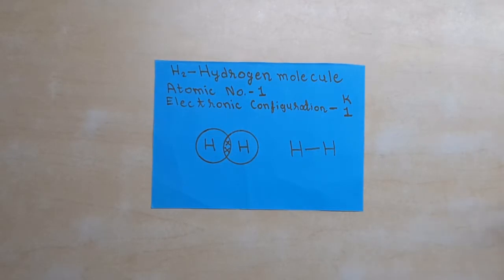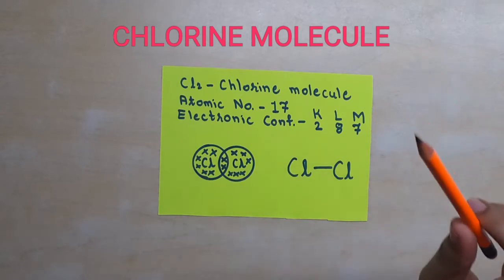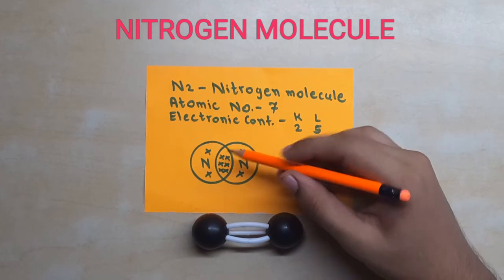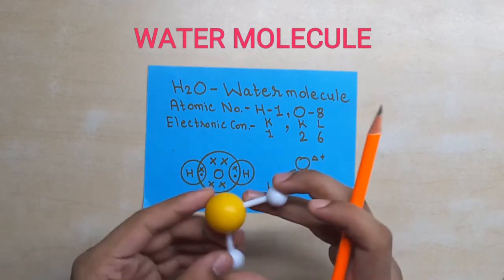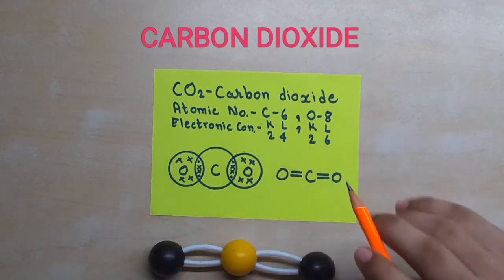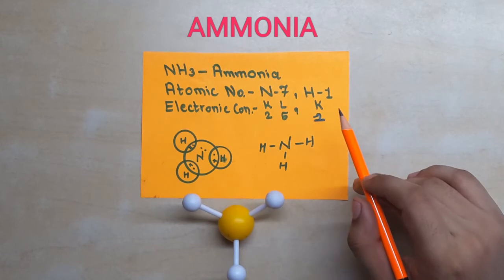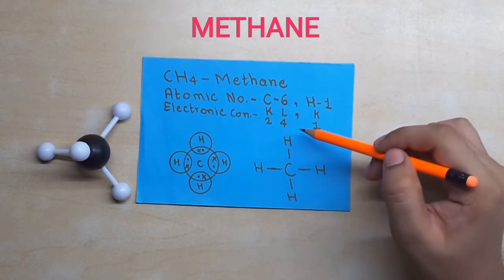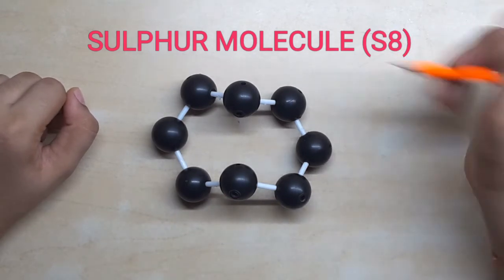3-D Structures and Properties of Covalent Compounds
Idea of covalent bonding and covalency. Covalent bonding explained in hydrogen, chlorine, oxygen and nitrogen molecules, water, carbon dioxide, ammonia, methan, carbon tetrachloride and sulphur molecule(S8). Properties of covalent compounds.